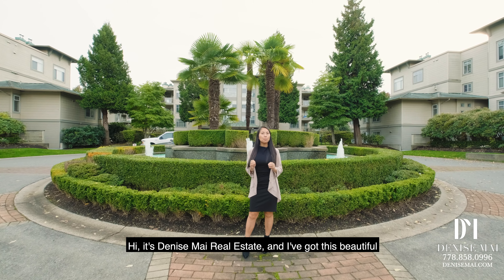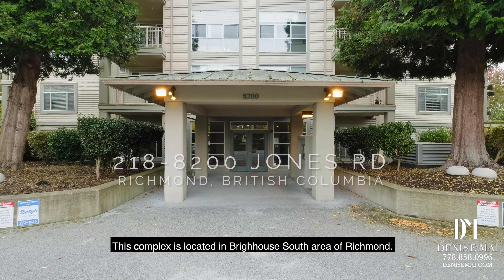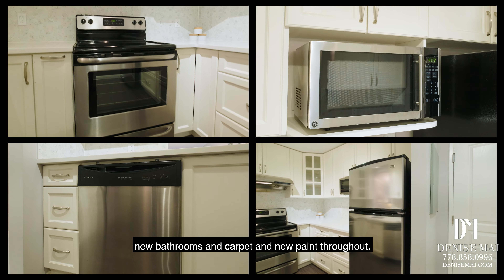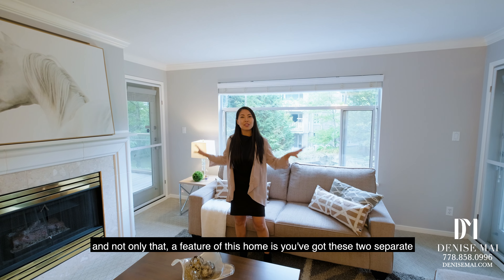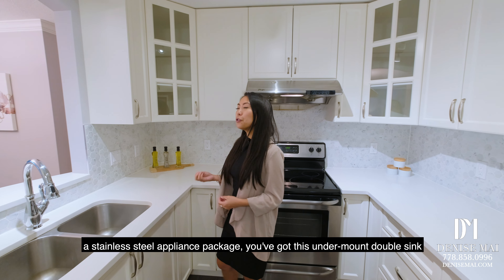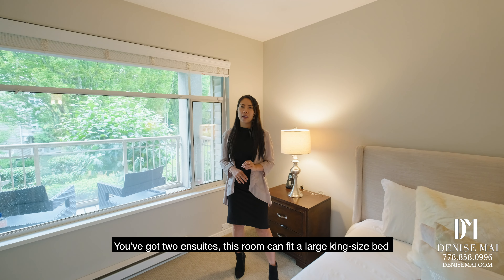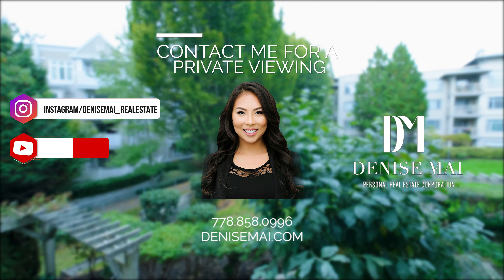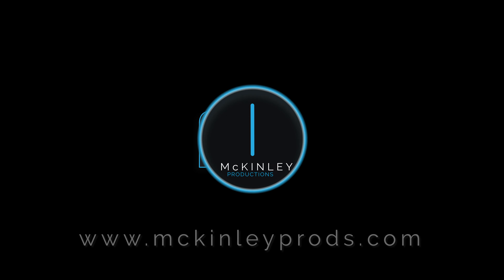Renovated $648,000 condo in Brighouse South! | Listing with Denise Mai PREC*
218, 8200 Jones Road, Richmond. Welcome to the Laguna -located at 8200 Jones Rd. This private gated complex was built by Polygon, this unit was renovated in 2015 and consists of a new kitchen With a beautiful backsplash, quartz countertops, stainless steel appliances, new bathrooms and carpet and paint throughout. This complex is located in Brighouse South area of Richmond. Walking distance to General Currie Elementary, Richmond Secondary, Brighouse & Minoru Park, Richmond Centre, Aquatic Centre, Hockey Club, City Hall, Public Library, Brighouse skytrain station, Save-on-foods, Price Smart, Shoppers drug mart and a lot of restaurants.. Facilities include exercise room, clubhouse and onsite caretaker. This complex features 246 units with 80 units at 8180 Jones, 88 units at 8200 Jones and 78 units at 8220 Jones.